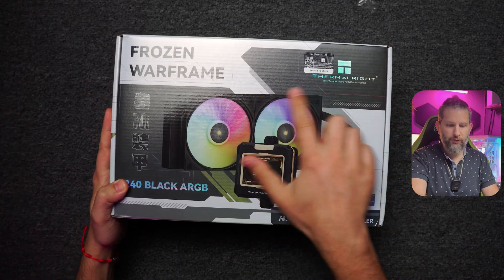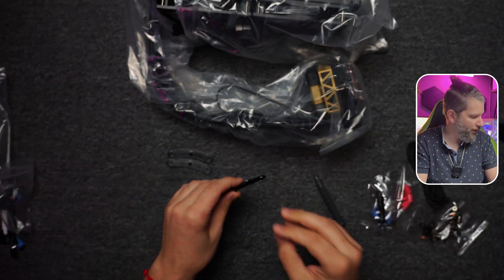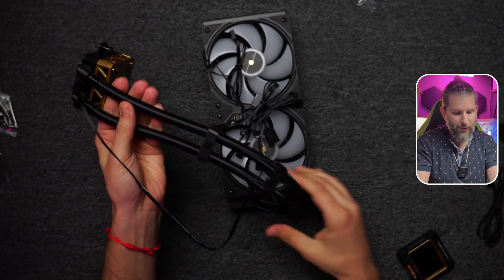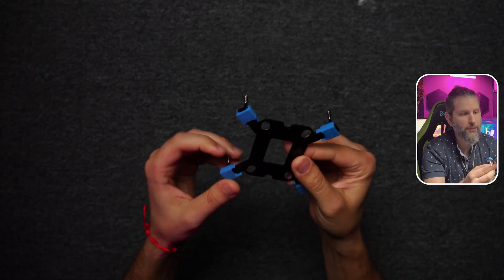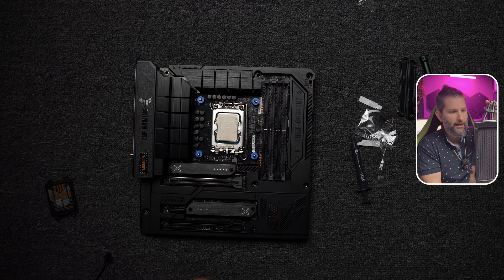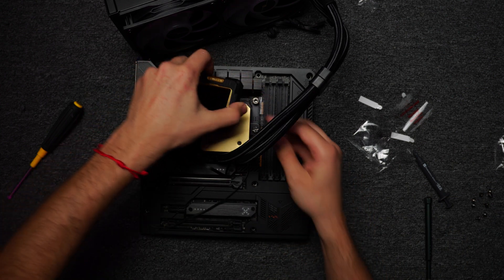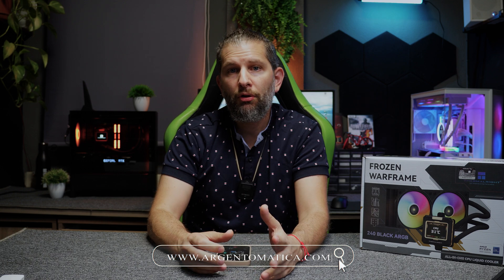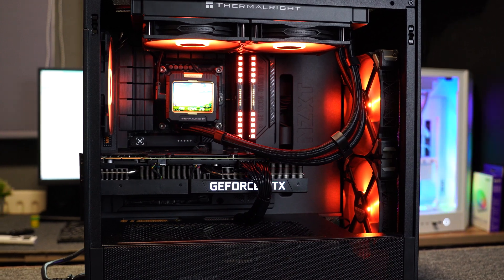Is Thermalright Frozen Warframe 240 the BEST COOLER for Your PC Build?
🔽Here are the best deals on Aliexpress and Amazon🔽
💰Buy Windows and Office 365 licenses at the best price